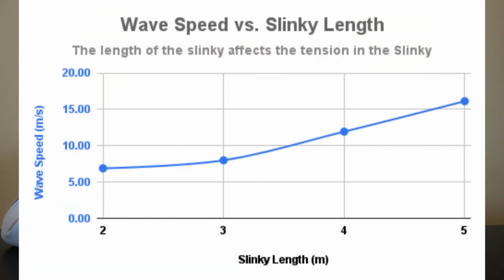LAB: Everyone Loves a Slinky